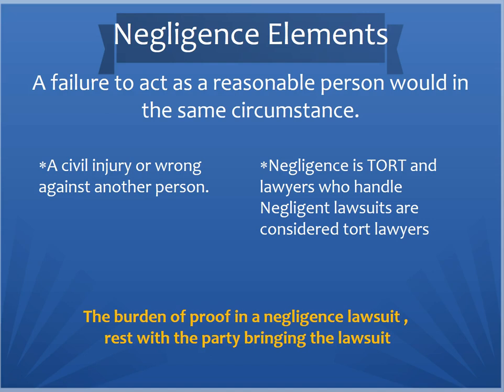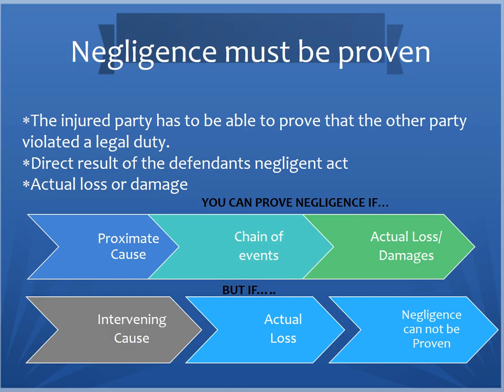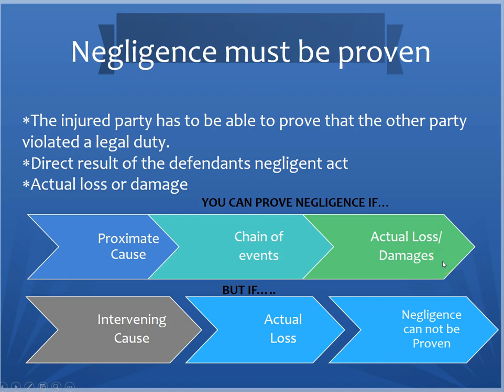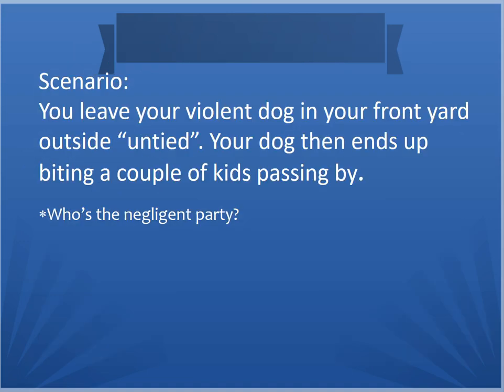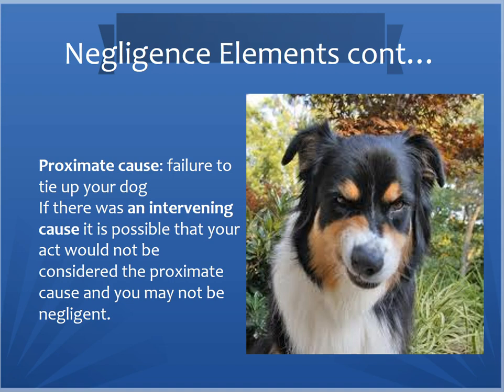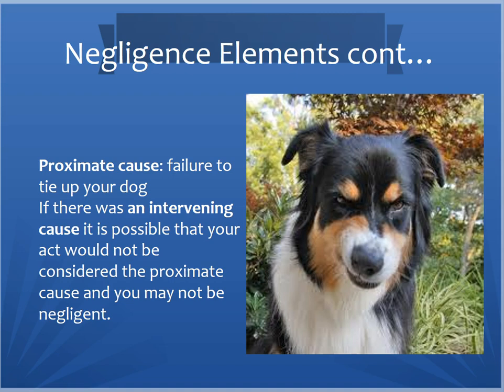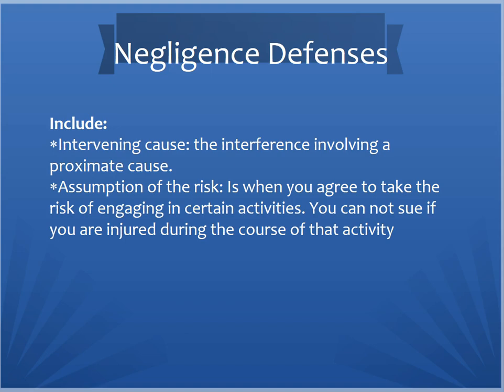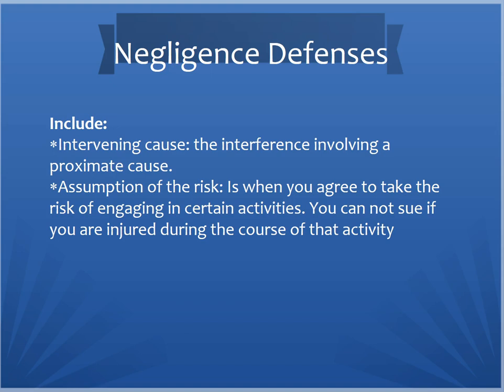Insurance Elements of Negligence (negligent)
In this video I talk about the elements of negligence and some negligence defenses.

Stuck on Homeowners? The video linked below will give you a better understanding of a homeowners policy.

Please use the coupon and link below for a Lecture on Homeowners insurance.